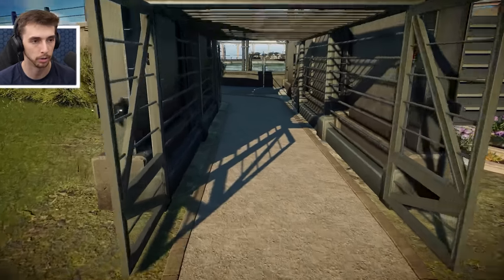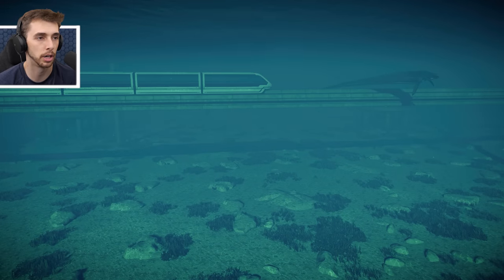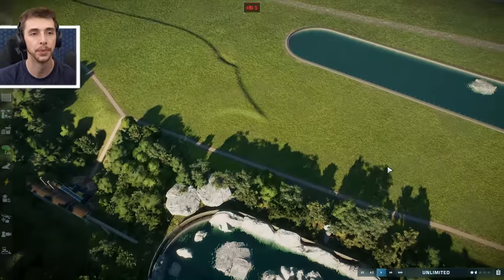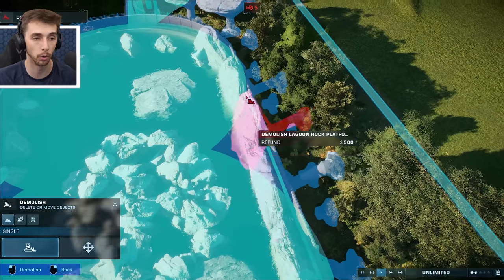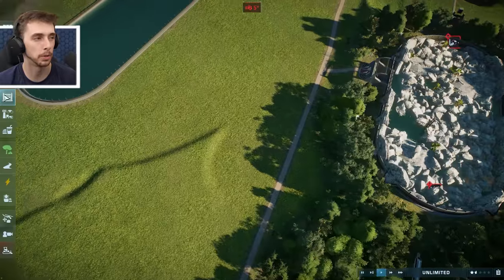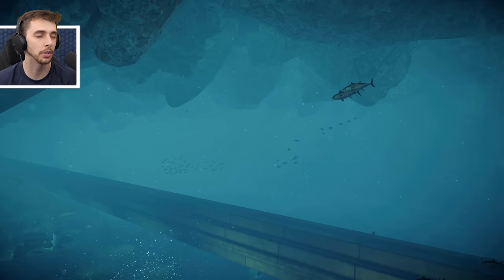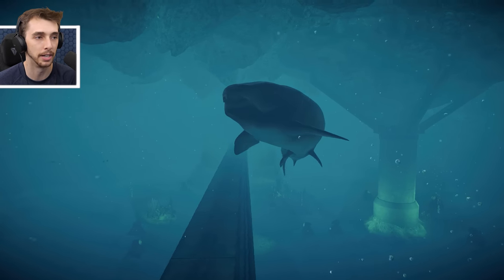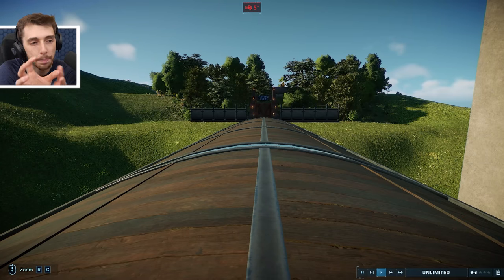Cave Diving Dangers! | Jurassic World Evolution 2 - Lagoon Park EP3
In Jurassic World Evolution 2 Lagoons have been left untouched, they are pretty much bare landscapes with a few lights inside of them, that was until today!